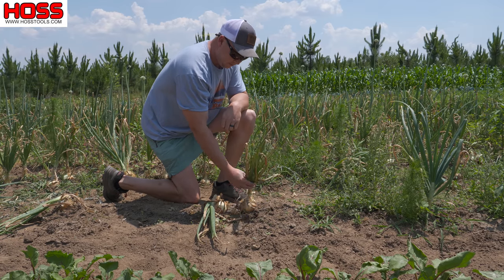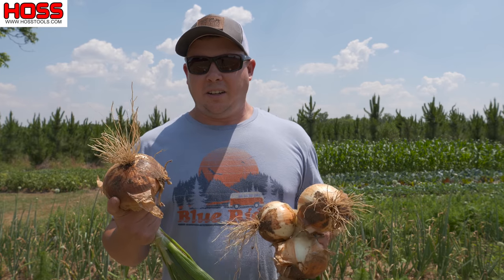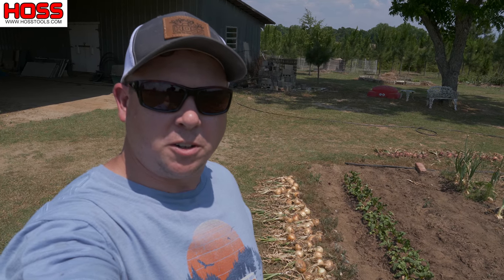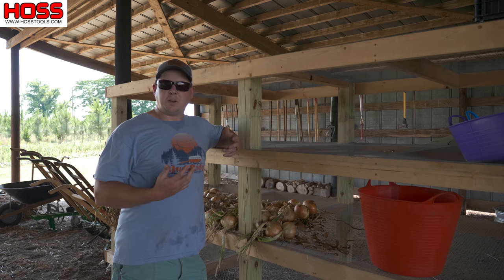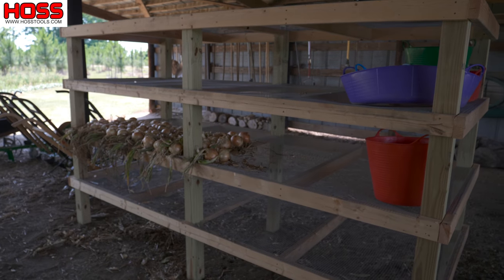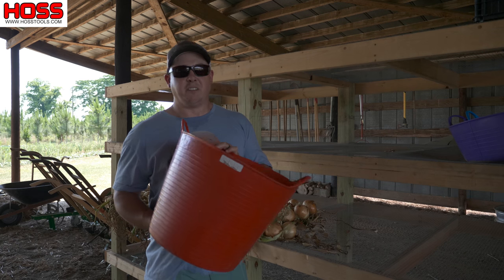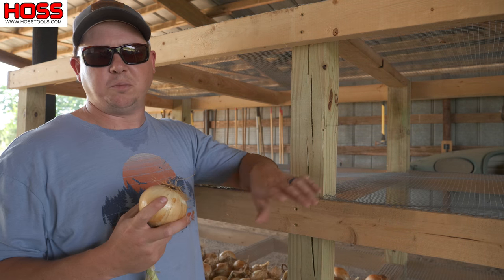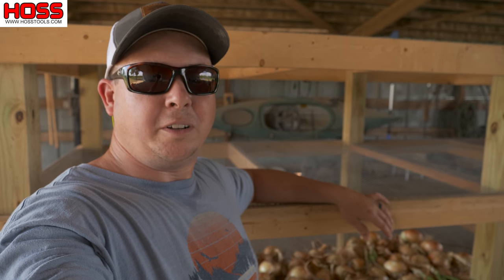How to Harvest and Store Sweet Onions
Onions are one of the most valuable crops in our vegetable garden, because they can store for at least 6 months.